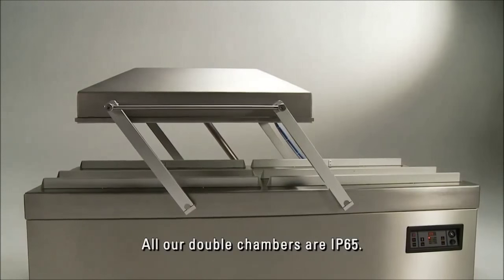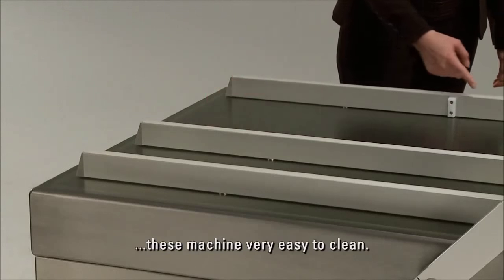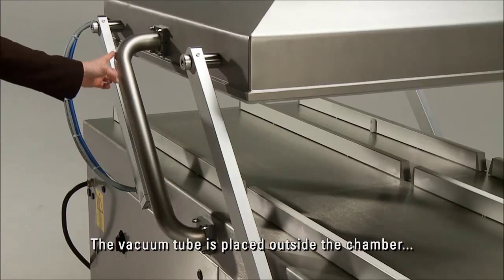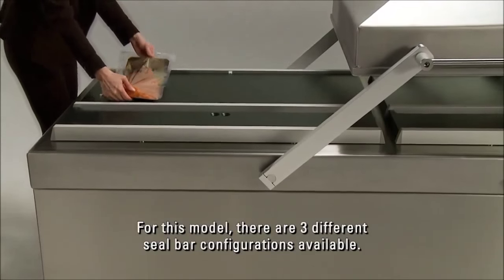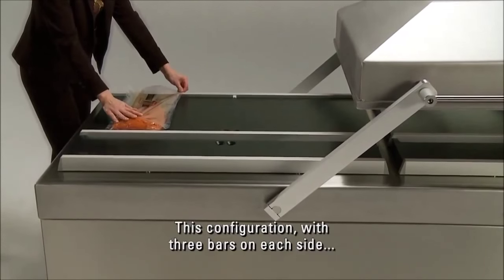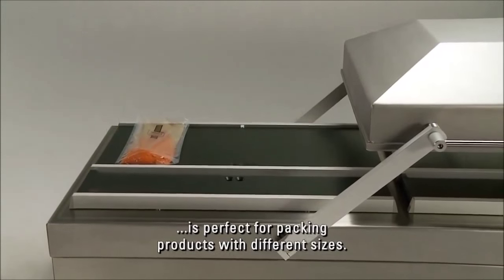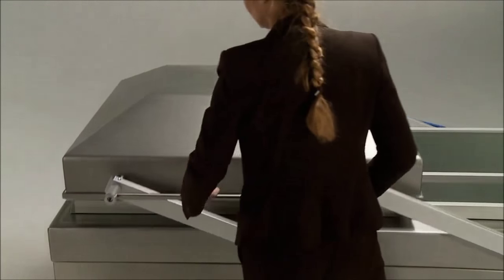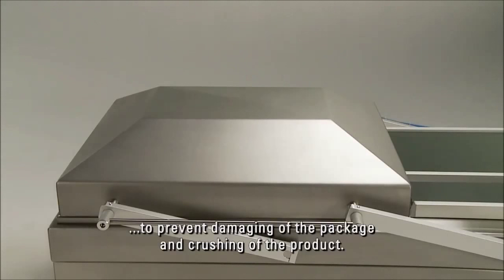Vacuum packaging machine Double Chamber ( MEAT,PORK,FISH etc ) SEALERS INDIA - ph 09094036357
SEALERS INDIA

Vacuum packaging machine Polar 2 95

This Machine is used to pack Fresh Meat,Sea Food,Vegetables,Spices,Herbs,Nuts,Cashew,Walnut,Dry Fruits,Drugs,Medicines,Chemicals,Clothing,Luggage etc

We are the leading manufacturer and importer of  packing machines. We have 32 years experience in this field. We can supply all kind of packing machine based upon customer requirement.

Office Address
AI- 118, Door No. 19,8th Main Road,
Anna Nagar, Near Shanthi Colony,
Chennai - 600040,
Tamil Nadu, India.
Factory Location - Ambattur

Branches :
Chennai, Mumbai, Delhi, Bangalore,